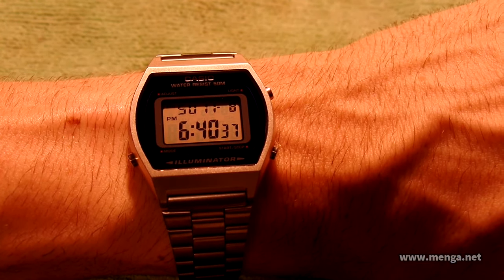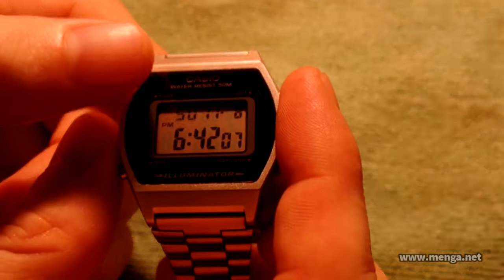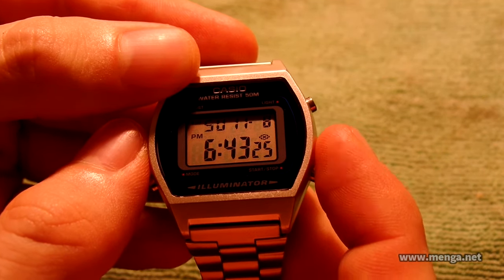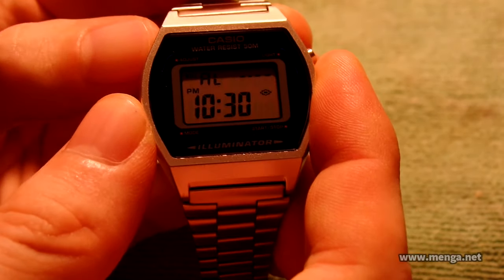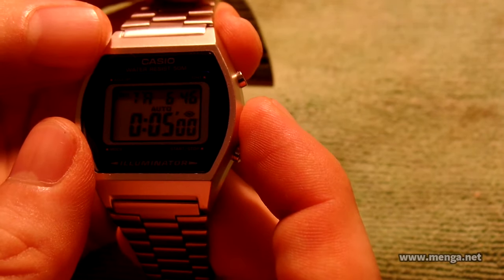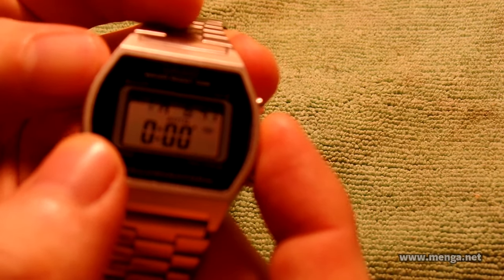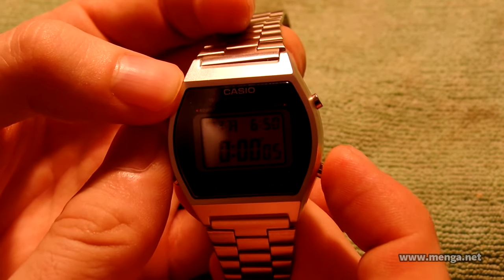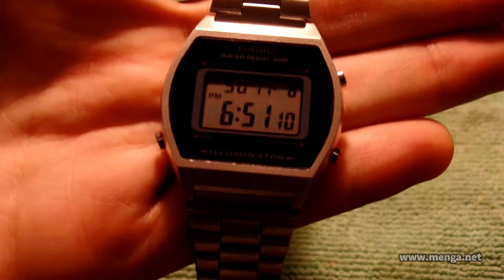Casio B640WD-1A watch review and demo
Casio B640WD watch demo and review